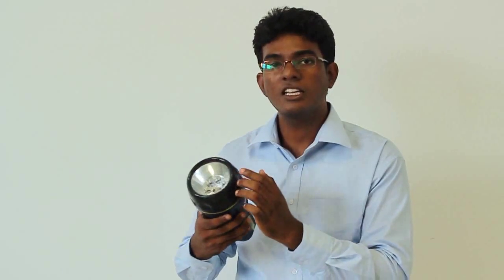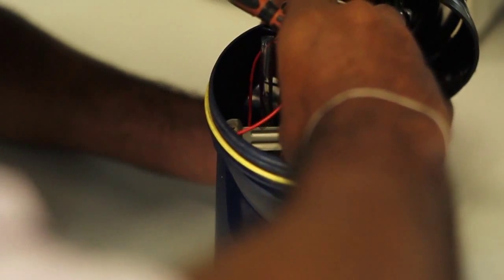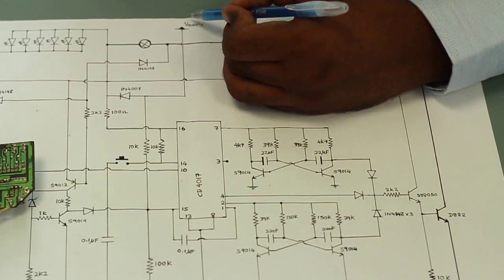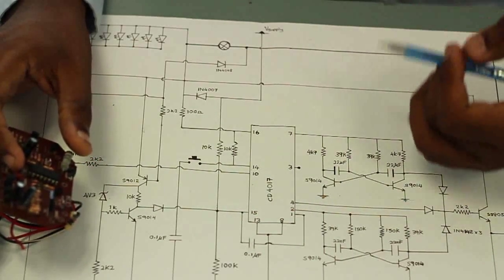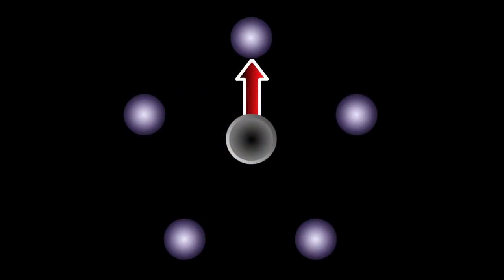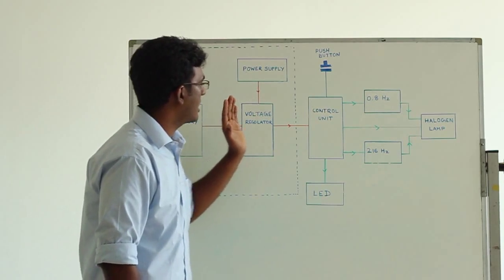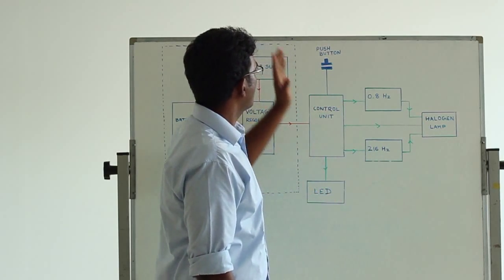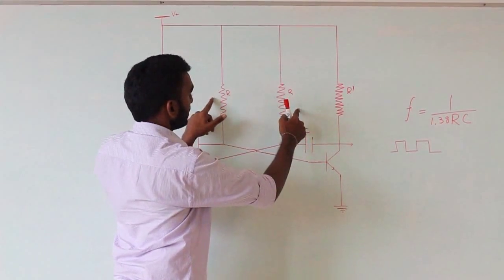Reverse Engineering - Rechargable torch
This video describes an entire process of reverse engineering a rechargeable torch.
1. Adeesha Savinda
2. Dheynoshan Nadaraja